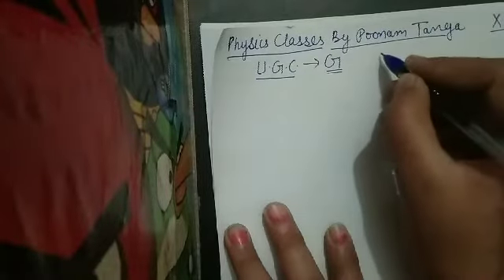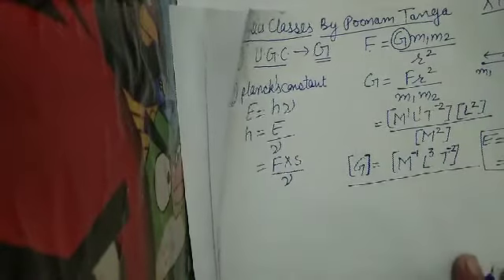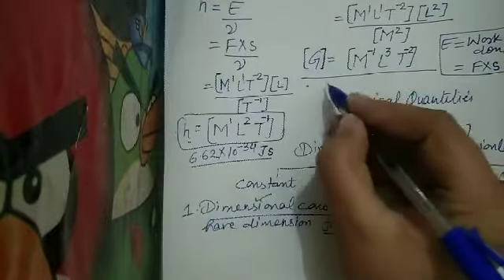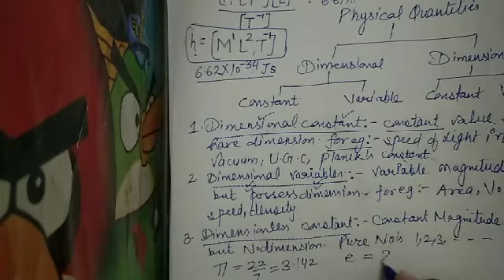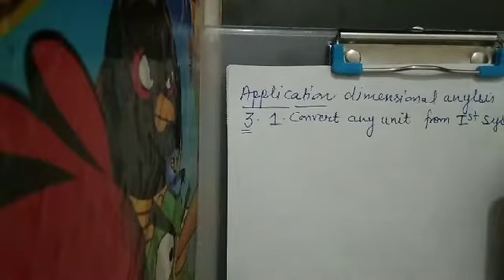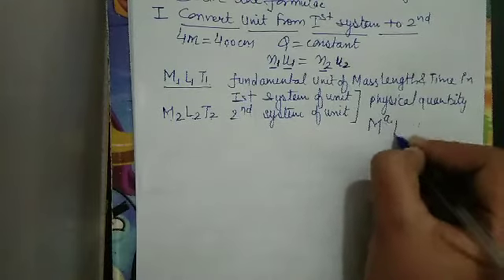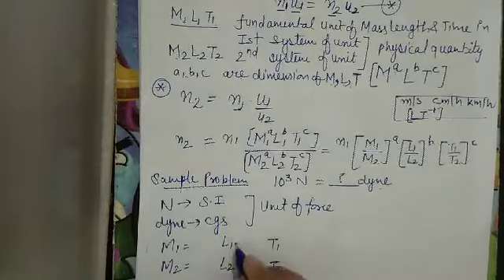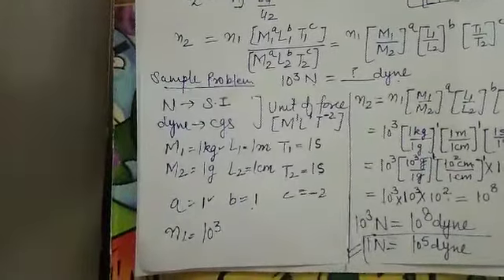Class11/Physics/Lecture-13/Chapter-2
Types of physical quantities on the basis of dimension
Application of analysis part-1with sample problem + to do problem